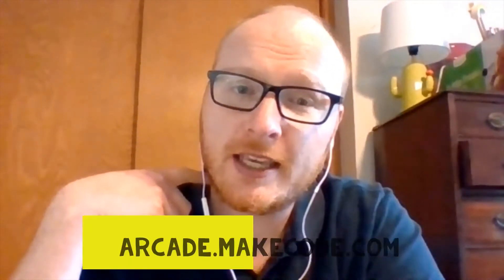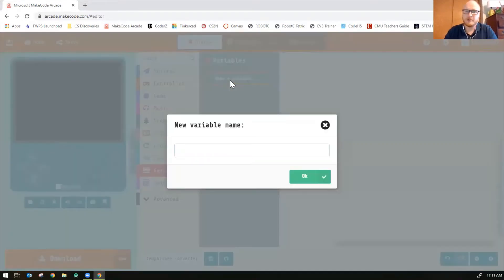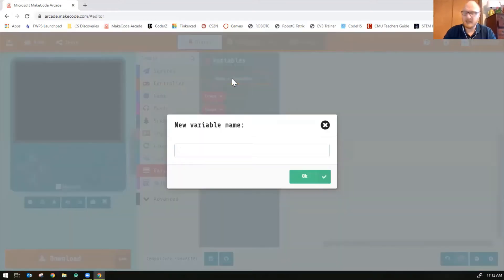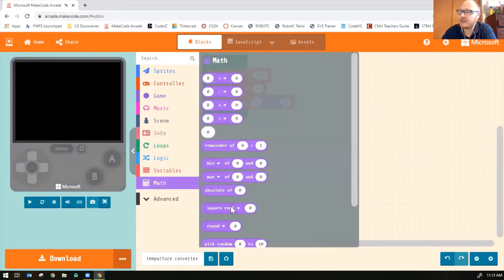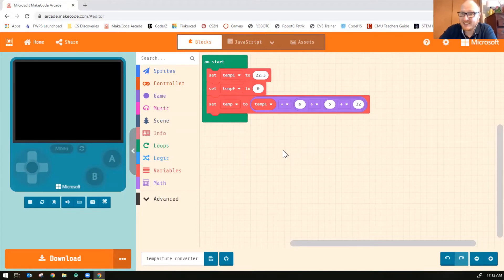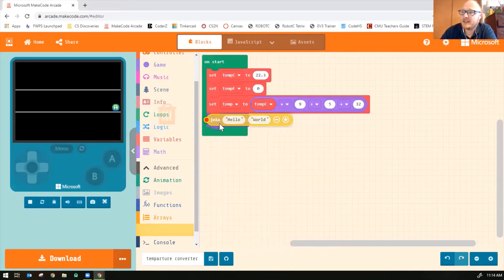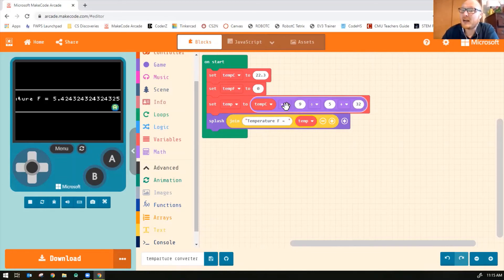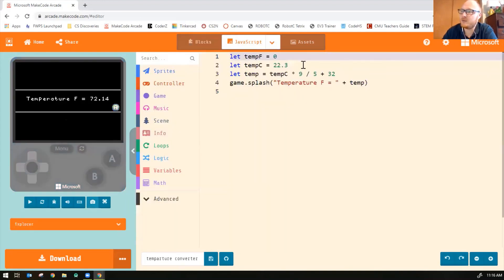Temperature Converter in MakeCode Arcade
Learn how to make a program in MakeCode Arcade that converts Temperature C into F.